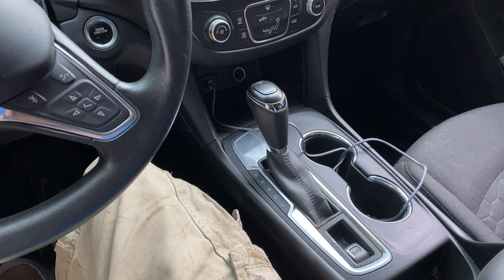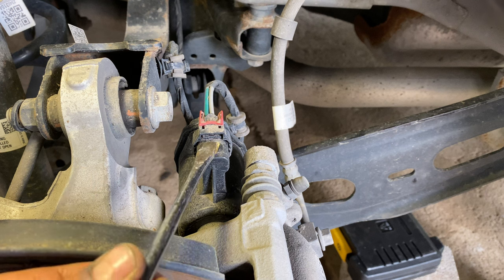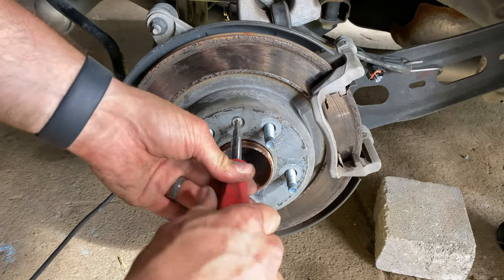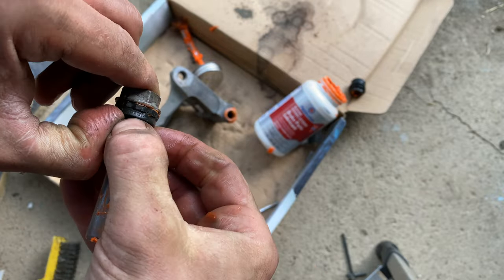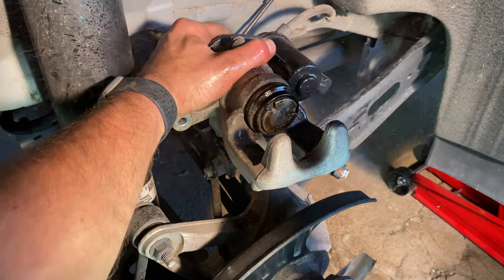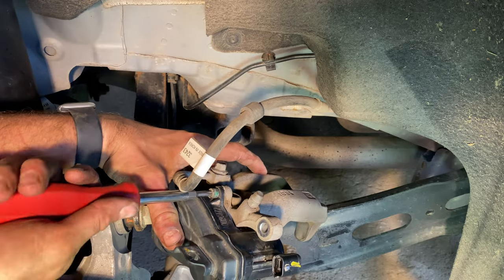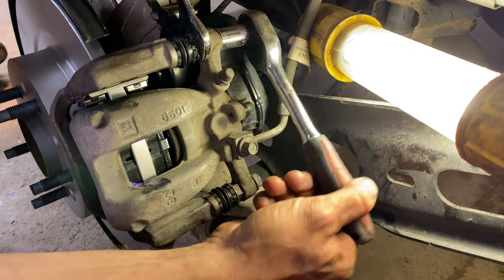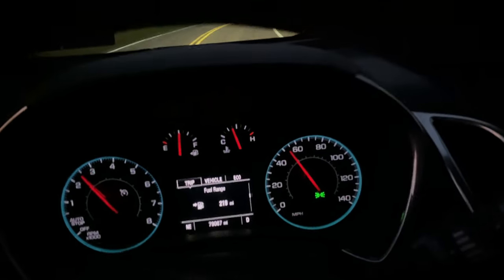2018 Chevy Equinox Rear Brake Change & Place Electronic Parking Brake in Maintenance Mode Manually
If this helped or saved you money, please consider supporting my efforts via YouTube Thanks

Parts and Tools To Help You:
- ORANGE SILICONE BRAKE LUBRICANT (Caliper Pins/Slides)
- PURPLE PETROLEUM-BASED BRAKE LUBRICANT (Metal to Metal Contact Only)
- 7MM Alen Key Socket
- 2018 Chevy Equinox Rear Brake Pads
- 2018 Chevy Equinox Rear Brake Rotor
- 19MM Socket
- E-Torx Socket Set
Disk Brake Pad Spreader
- Brake Cleaner
- Wire Brush

This video addresses the procedure to replace the brake rotor and brake pads for the 2018 Chevrolet Equinox.

In this video I show how to place the rear electronic parking brake safely into maintenance mode without any special tools or scan tools.

You can drill out the rotor retention screw if it's seized and not replace it. It is not unnecessary to keep the rotor on, the lug nuts will hold the rotor in place. If you do re-install it, use anti-seize like I did.

Use a small sledge to free the rotor from the wheel hub if it is rusted on by striking the face of the brake rotor..

All steps can be performed using standard hand tools.